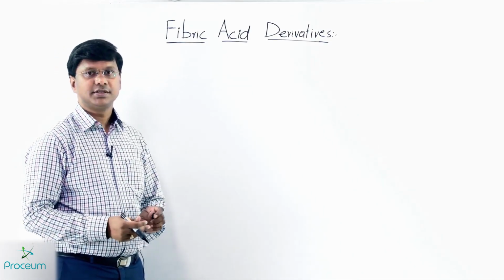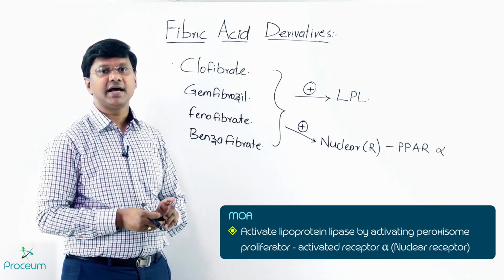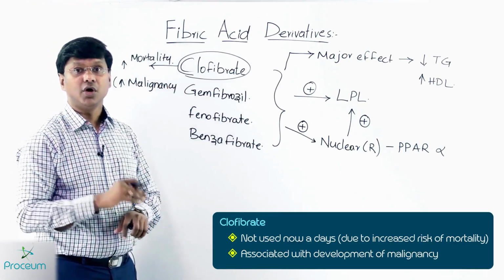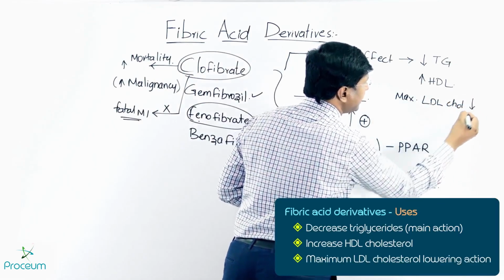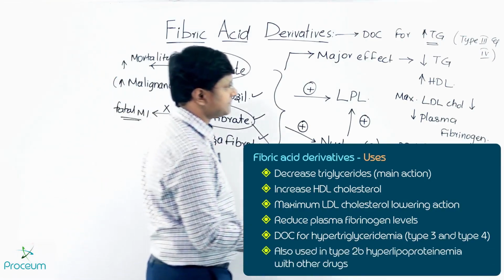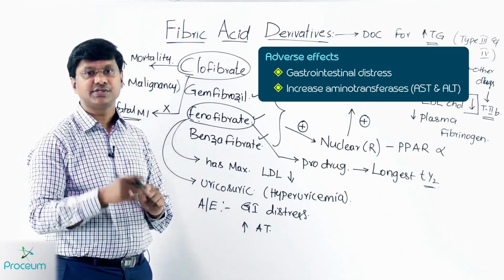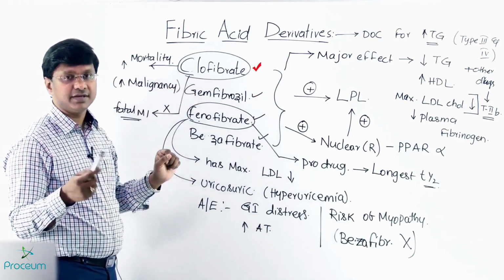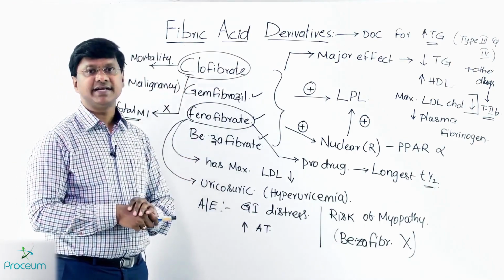9. Fibric Acid Derivaties: Pharmacology Video Lectures | USMLE Step 1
9. Fibric Acid Derivaties: Pharmacology Video Lectures | USMLE Step 1
Fibric acid derivatives (Fibrates), including Gemfibrozil, Fenofibrate, and Bezafibrate, are lipid-lowering agents primarily used to decrease elevated triglycerides (TG) and increase high-density lipoprotein (HDL-C, “good cholesterol”), making them particularly beneficial in hypertriglyceridemia and in preventing pancreatitis 🩸💥. They act by activating the peroxisome proliferator-activated receptor-alpha (PPAR-α), which upregulates lipoprotein lipase (LPL), enhancing triglyceride-rich lipoprotein clearance and reducing apolipoprotein C-III (an inhibitor of LPL), effectively lowering VLDL production 🏆🔬. While they can modestly reduce LDL-C, fibrates are best known for their marked triglyceride-lowering effects and HDL-raising properties, making them ideal in Type III dysbetalipoproteinemia or patients with severe hypertriglyceridemia 🌍💊. Gemfibrozil in particular may interact with statins, increasing the risk of myopathy and rhabdomyolysis, necessitating caution or alternative fibrates (e.g., fenofibrate) when combining therapies 🚨💢. Other adverse effects include dyspepsia, gallstones (cholelithiasis), elevated liver enzymes, and rarely myopathy, so liver function and CK levels should be monitored, especially in high-risk patients 🏥⚠️. Lifestyle modifications (diet, exercise, smoking cessation) remain crucial to maximize cardiovascular protection alongside fibrate therapy 🏋️🍎🚭.